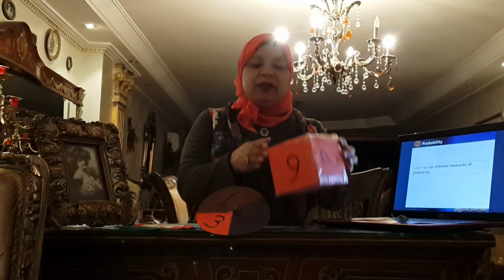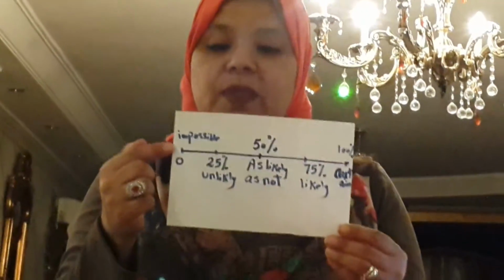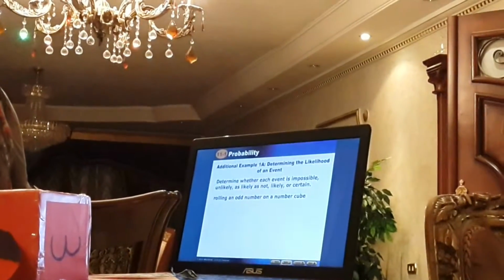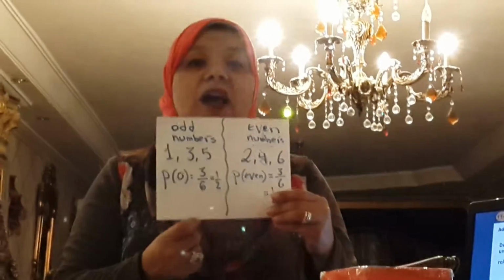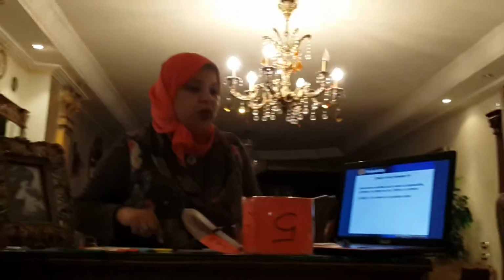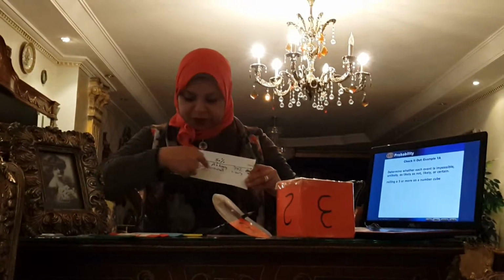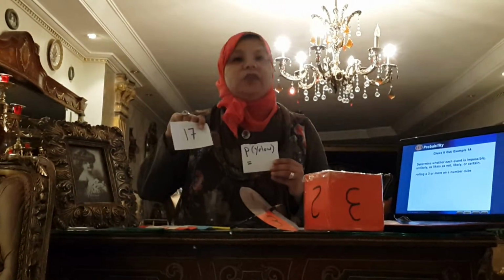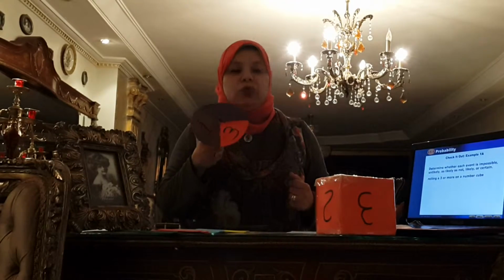Probabilty by mrs sahar metwali